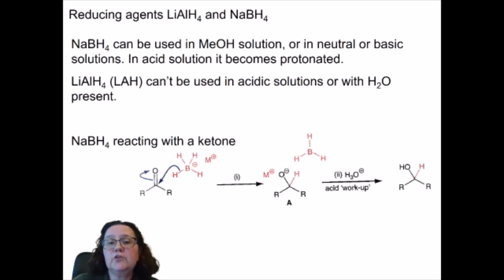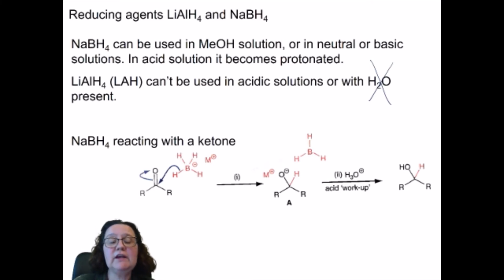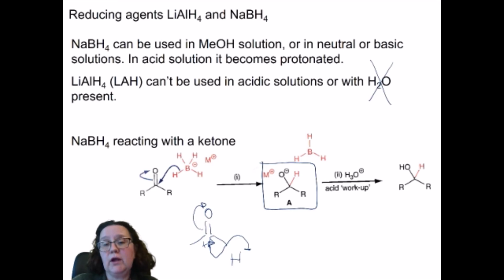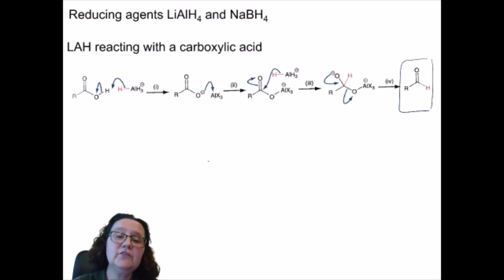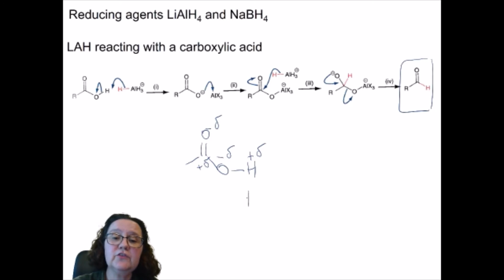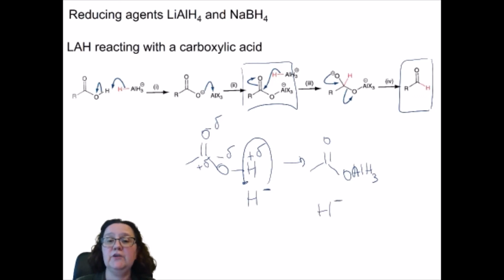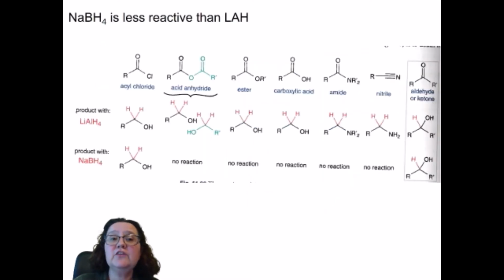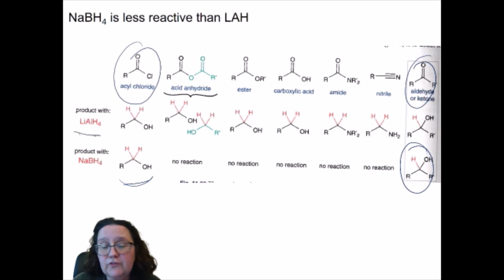IOC Reducing agents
Reducing agents in organic synthesis: LAH and sodium borohydride